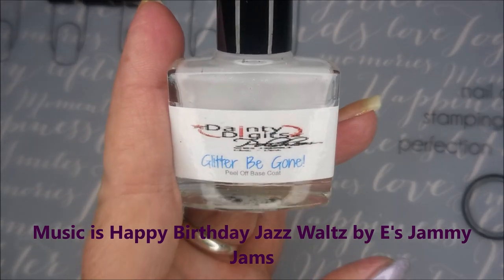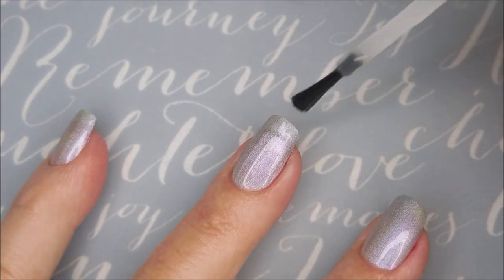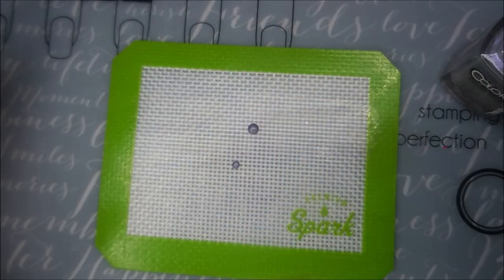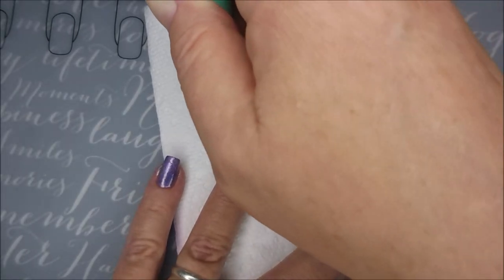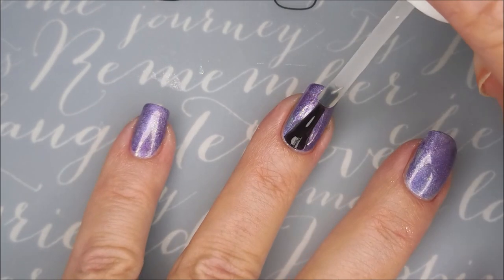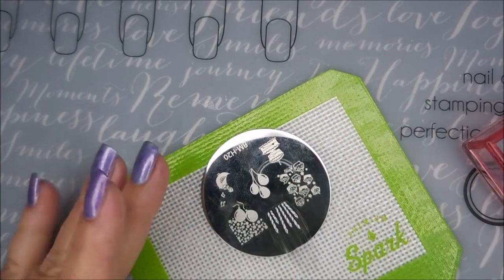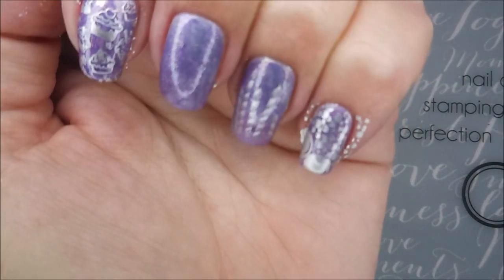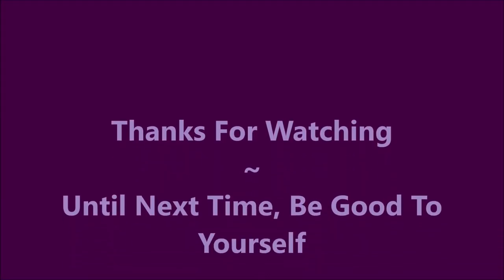Happy Birthday Gina Rose ~ Purple Smooshy ~ Stamped Manicure